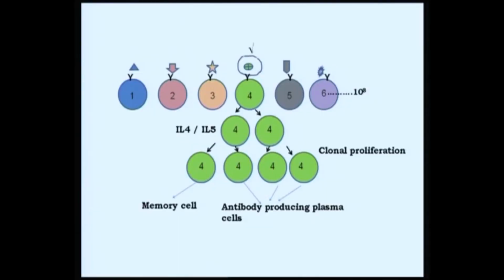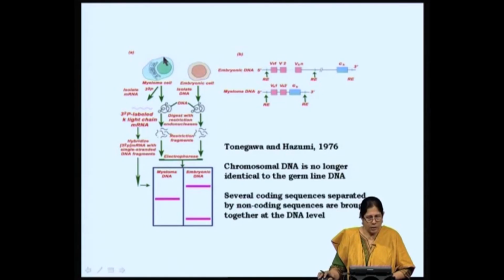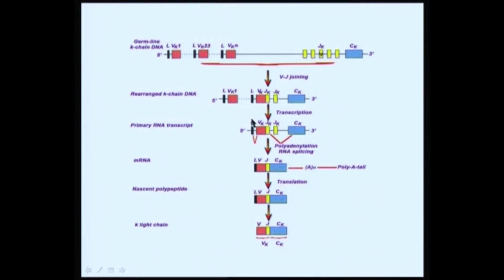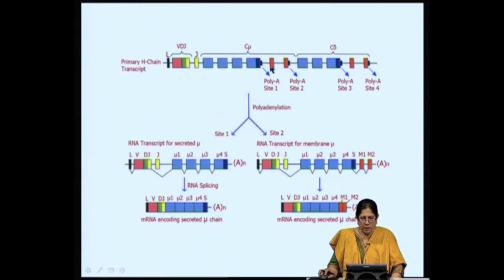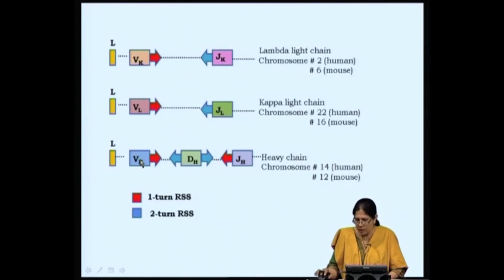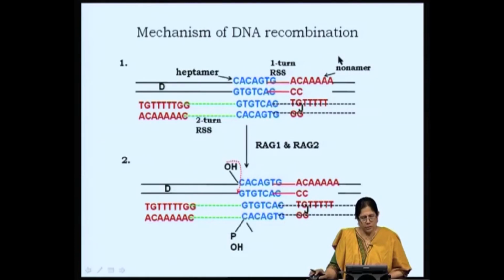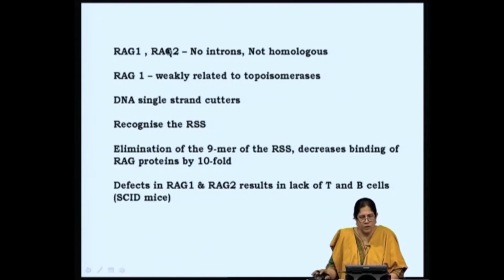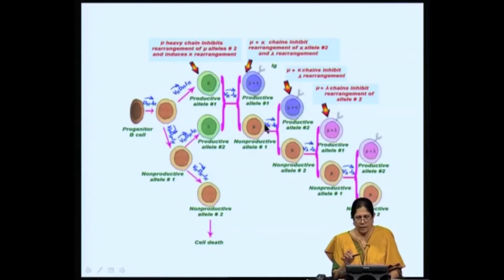Organization of immunoglobulin genes and Mechanism of immunoglobulin gene rearrangement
Subject: Chemistry
Course Name : Essentials in Immunolgy